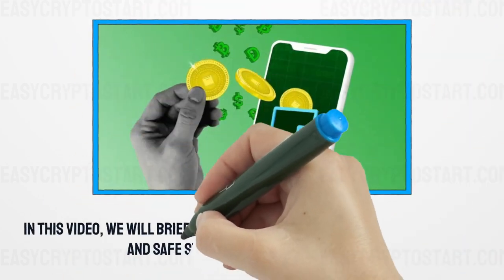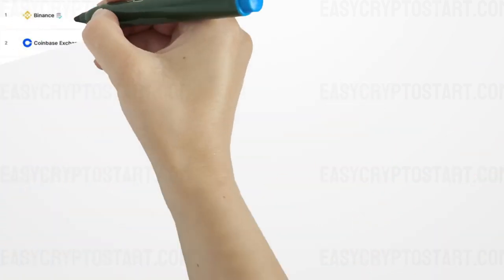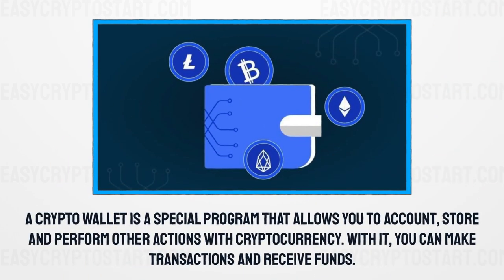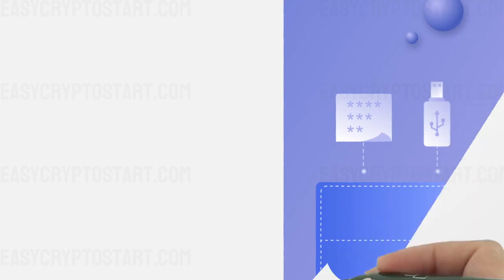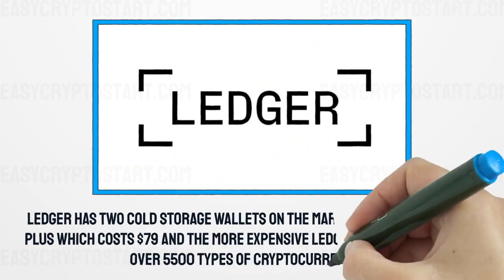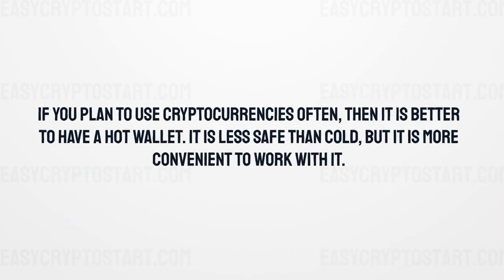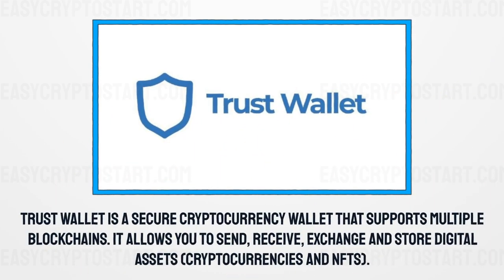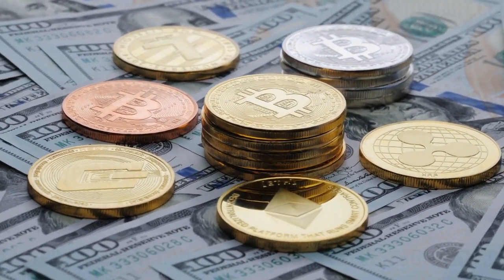2. Buying crypto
In this video, we will briefly talk about types of cryptowallets, buying, and safe storage of cryptocurrencies.
Cryptocurrencies are digital assets that can be transferred without the intervention of third parties.
As a rule, there are three ways to buy cryptocurrency: crypto exchanges, brokerage services or payment services.
The safest way to buy cryptocurrency is through crypto exchanges.
The most popular cryptocurrency exchanges:
Binance. Coinbase Exchange. Kraken. KuCoin. Bitstamp. Bitfinex. OKX. Binance US. Bybit. Bithumb
What are cryptocurrency wallets?
A crypto wallet is a special program that allows you to account, store and perform other actions with cryptocurrency. With it, you can make transactions and receive funds.
Cryptocurrency wallets are divided into two main types:
Hot wallets
Cold wallets
A hot wallet involves storing assets on the network - on various exchanges, through special extensions or mobile applications. For example, Trust Wallet, MetaMask
A cold wallet means that your assets are stored directly on a hard drive or removable device. For example, Ledger, Trezor, SafePal
What is the safest way to store cryptocurrencies?
If you do not plan to transfer cryptocurrencies often, then the most secure types of wallets are cold wallets (Ledger, Trezor)
Ledger has two cold storage wallets on the market: the Ledger Nano S Plus which costs $79 and the more expensive Ledger Nano X.
It supports over 5500 types of cryptocurrencies.
The Trezor has an entry-level model that costs $72, as well as a T model that costs $213.
The $213 Cold Storage Wallet is similar to the Ledger Nano X, except it doesn't have Bluetooth connectivity.
If you plan to use cryptocurrencies often, then it is better to have a hot wallet. It is less safe than cold, but it is more convenient to work with it.
MetaMask - Supports storage and transfer of cryptocurrencies and NFTs issued on Ethereum or EVM compatible blockchains. It also contains a cryptocurrency swap service.
Trust Wallet is a secure cryptocurrency wallet that supports multiple blockchains. It allows you to send, receive, exchange and store digital assets (cryptocurrencies and NFTs).
Want to know more? We talk more about how to buy and store cryptocurrencies, types of exchanges and wallets on our Easy Crypto Start course.
And our next free lecture is devoted to ways to make money on cryptocurrencies. Waiting for you!